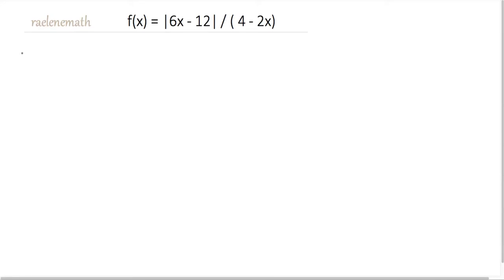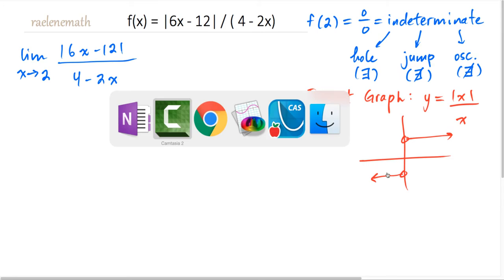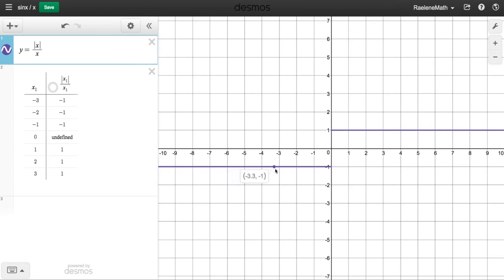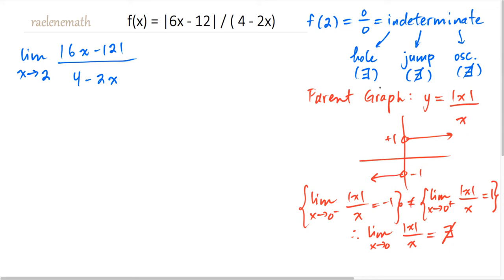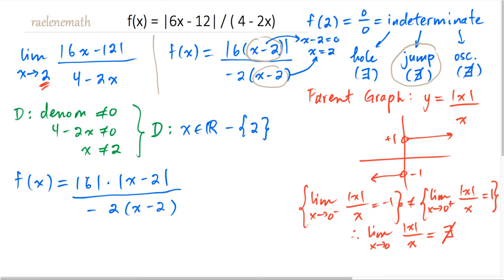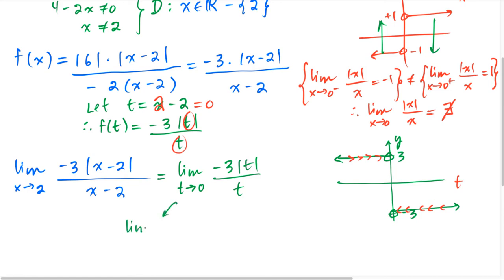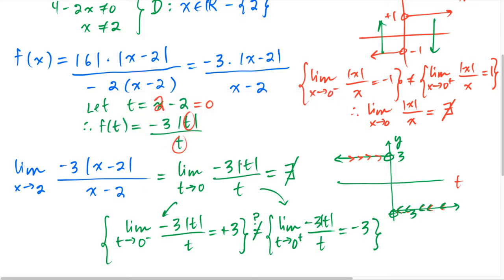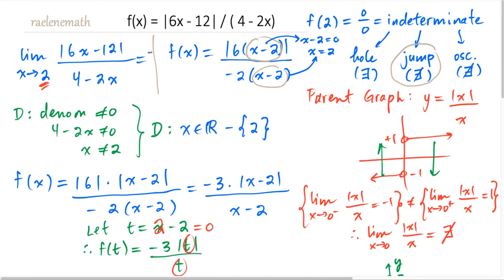The Limit of a Transformed Jump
Raelene explains the meaning of and gives a few strategies to evaluate the limit as x approaches 2 on the function f(x) = |6x-12|/(4-2x) using technology and the Rule of Four: verbal, numerical, graphical and algebraic. This video is a must see to deepen your understanding of limits!